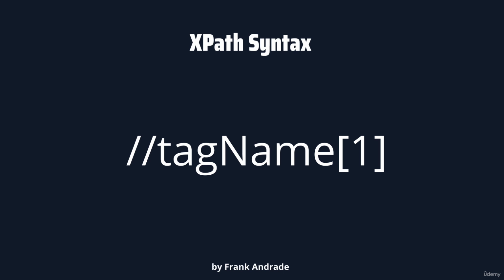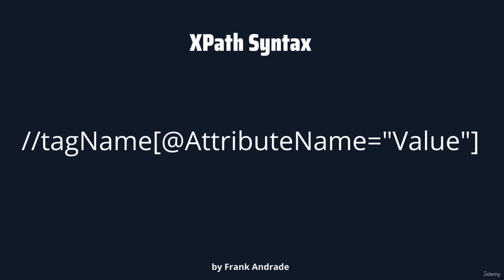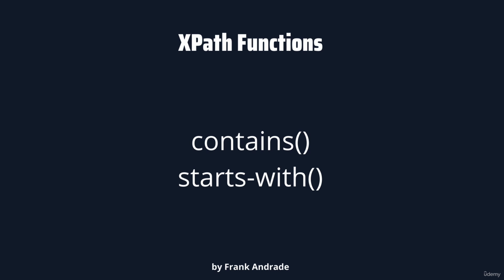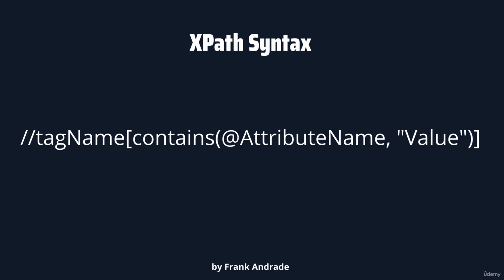017 XPath Syntax, Functions and Operators